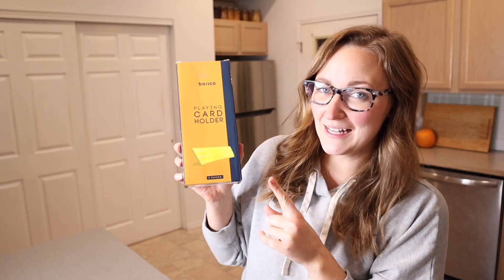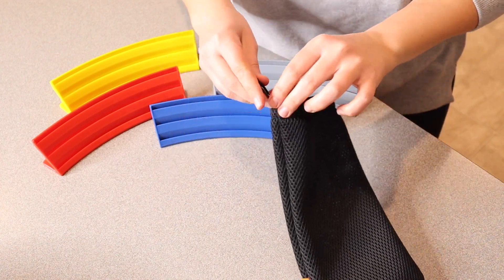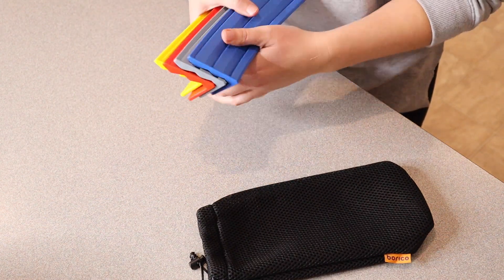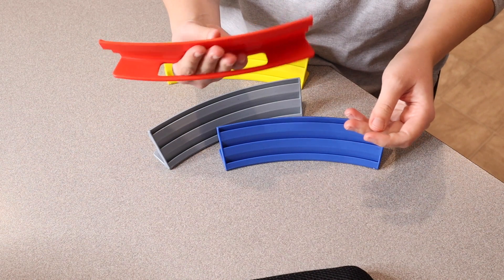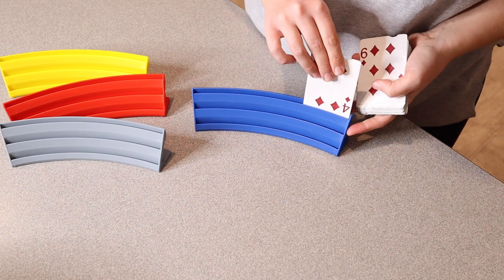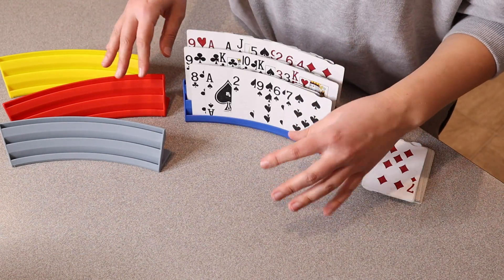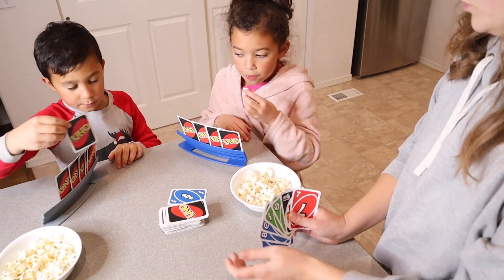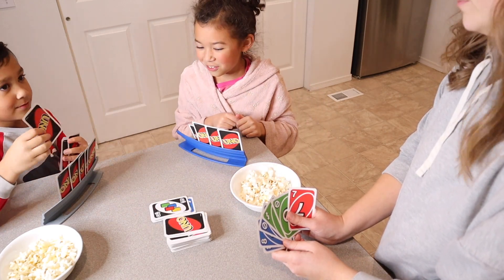BORICO Card Holder Review | Playing Cards - 4 Pack Playing Card Holder for Kids and Adults,Stackable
👇👇 PRODUCT LINKS 👇👇

👇Try Amazon Prime for 30 Days FREE!👇

— 4 Playing Card Holders
— 1 Travel Pouch
— 1 packaging box(playing cards NOT included)

Are you struggling with hand cramps while playing card games?

OR You simply want to keep your cards hidden from your opponents?

OR Are you looking for something to present as a gift to an Arthritis patient?

Search no further! Because BORICO got you covered! We are making your Playing cards experience much more fun and easy with our Standalone Playing Cardholder.

Relish Your Cards Playing Games experience to its fullest!